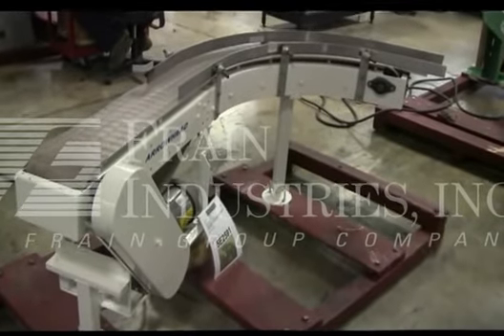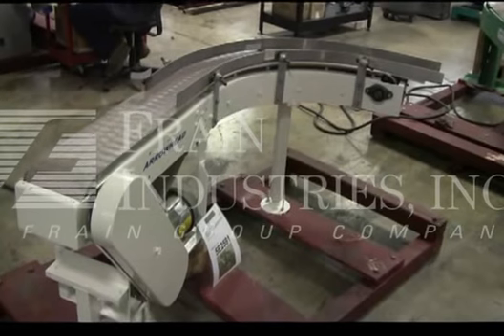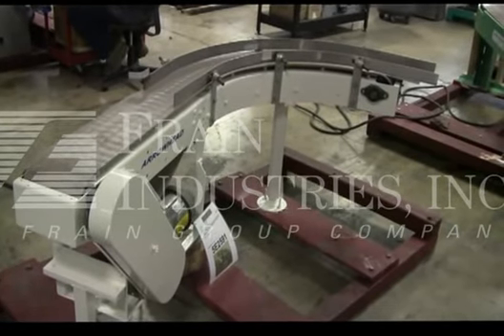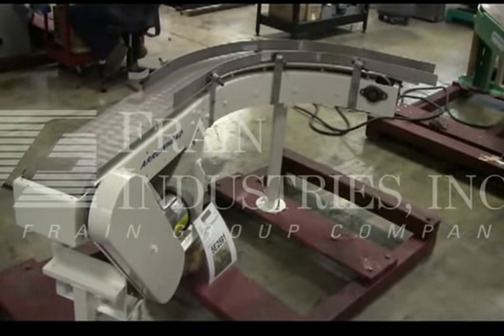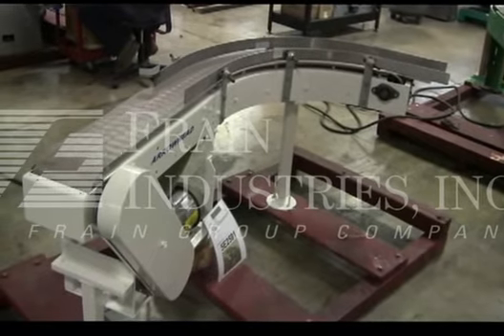Arrowhead, Table Top Conveyor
Arrowhead, Table Top Conveyor, Packaging Machinery.  7-1/2"W x 80"L Delrin conveyor which travels 36" before turning 90° then traveling 44" before Discharging at 32"H. Equipped with rails (5-3/4"W x 2-1/4"H) and mounted on casters.